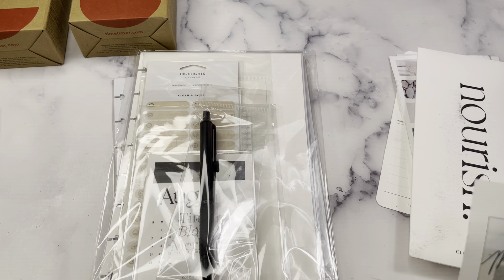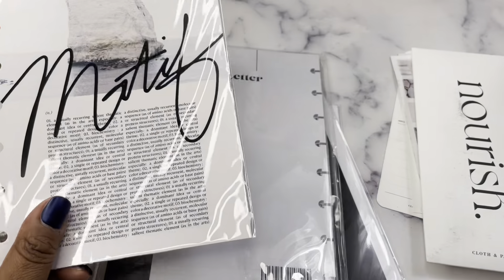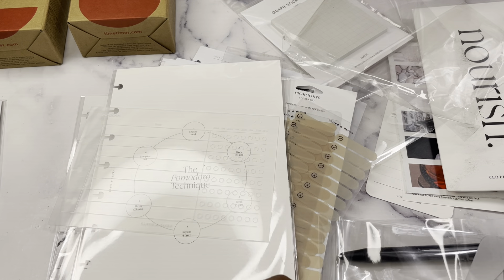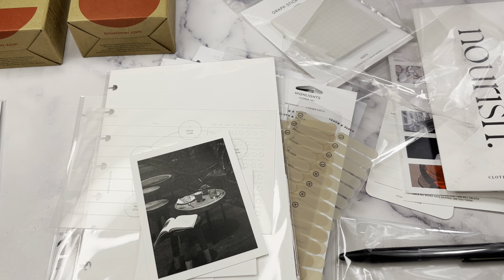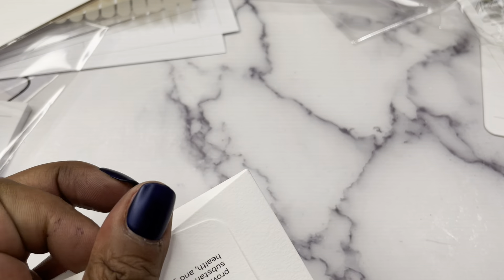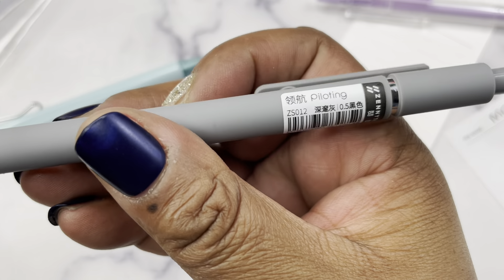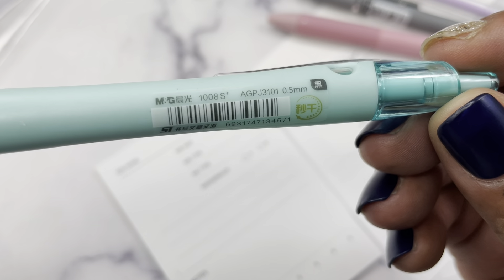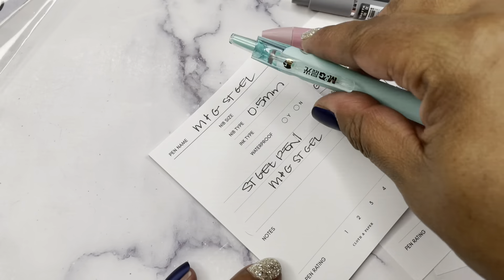Unboxing | Cloth & Paper | Stationery & Penspiration Box | June 2022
I am unboxing the June 2022 Cloth & Paper subscription box. I receive the stationery and pen sub box. Take a look at all the goodies that were included this month. I am currently receiving Half Letter and pocket for my inserts.

Please be sure to answer the 2 questions.